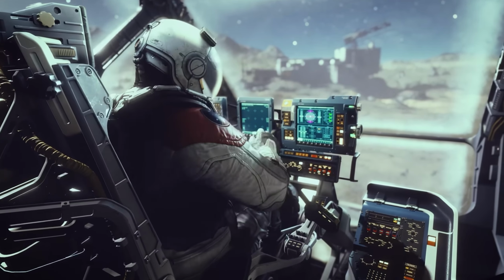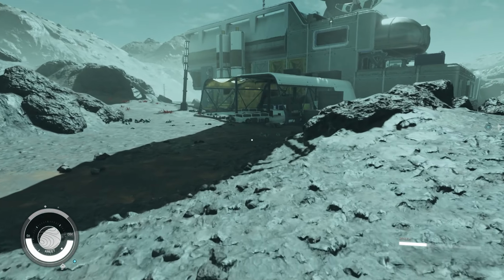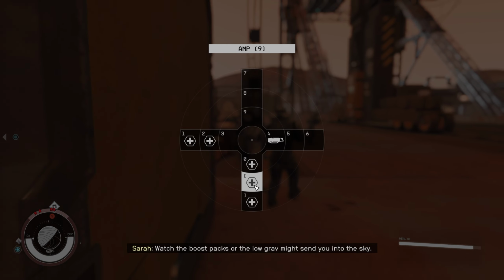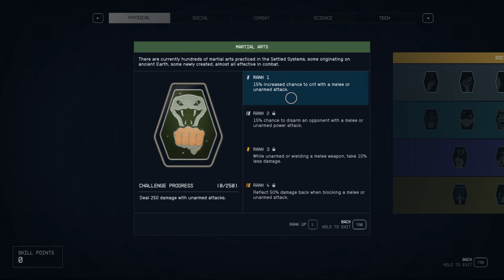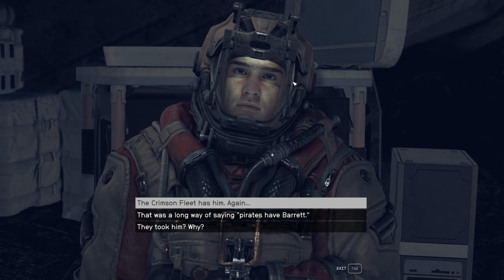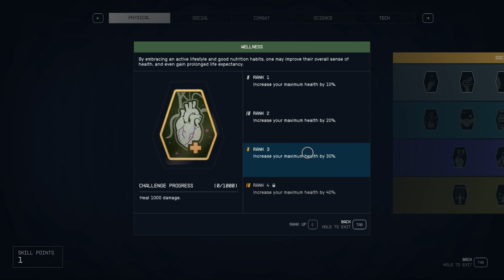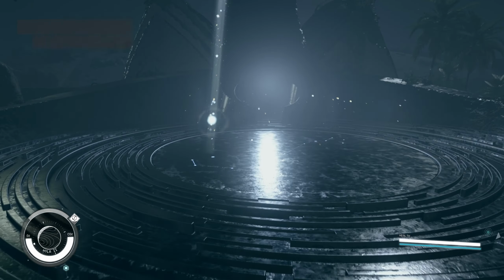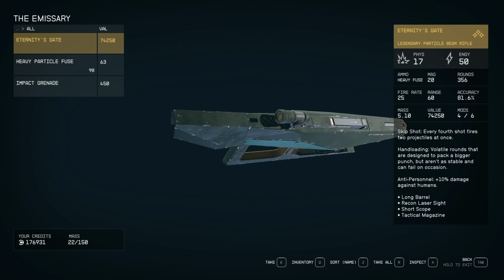I beat Starfield using ONLY my fists... Here's what happened.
Why is everyone dog piling on unarmed? Is it the lack of fist weapons? Is it the fact that the damage falls off severely in the later levels of gameplay? I figured it best to try it for myself and do an unarmed only run to get the full experience of what this playstyle has to offer! I also love this game and really wanted to make a video on it 😁

That thumbnail is pretty insane right? Check out and commission @NULLIPHYx who does our awesome thumbnails!
@nulliphy on twitter/tumblr/insta
Support your local artists!